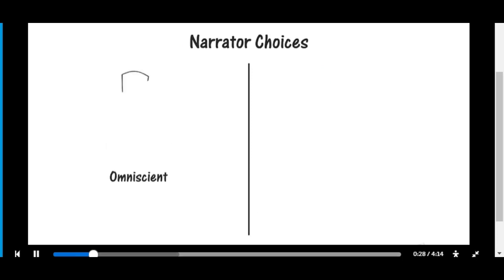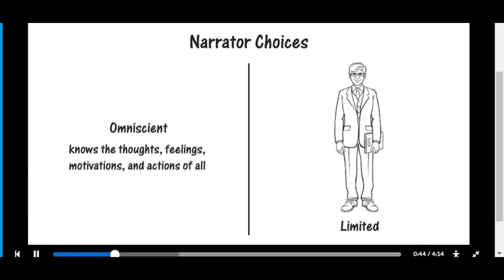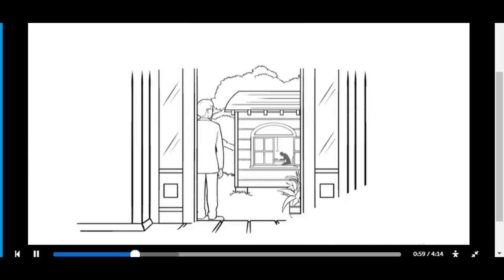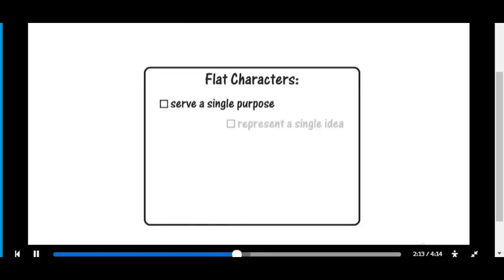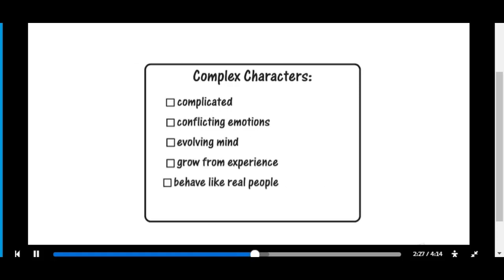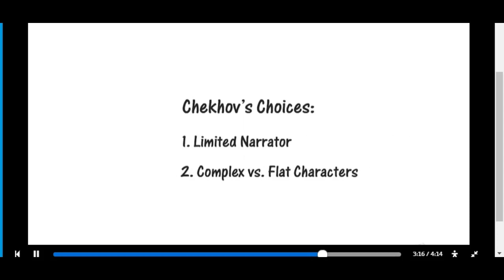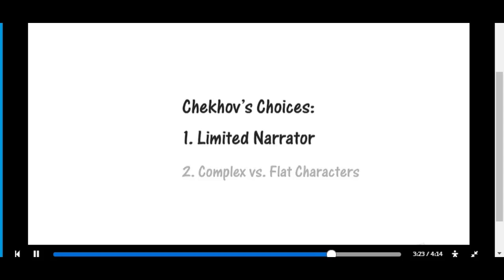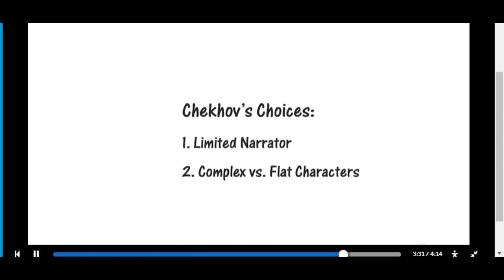The Bet EngCast